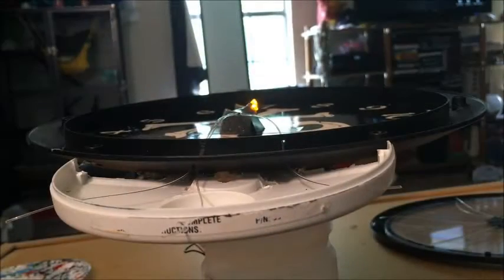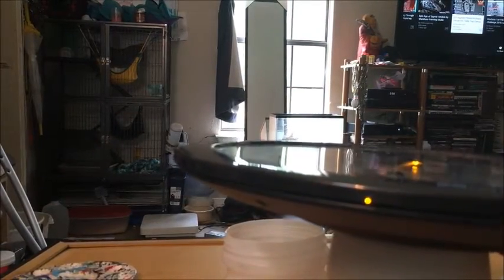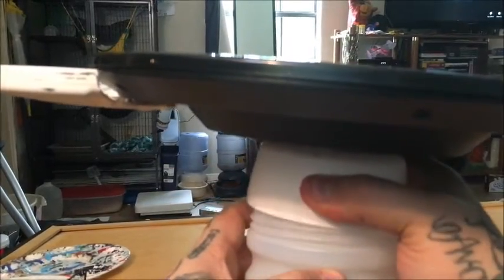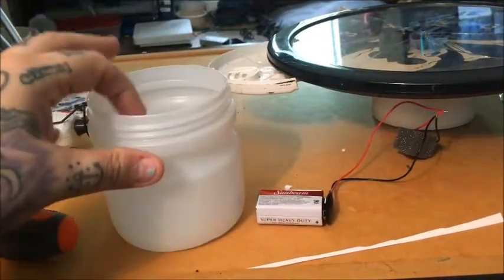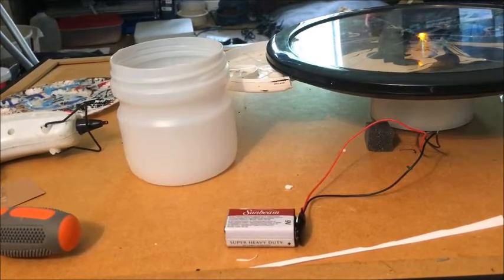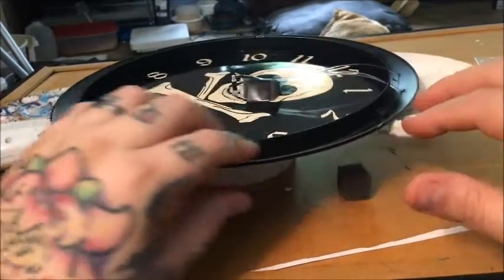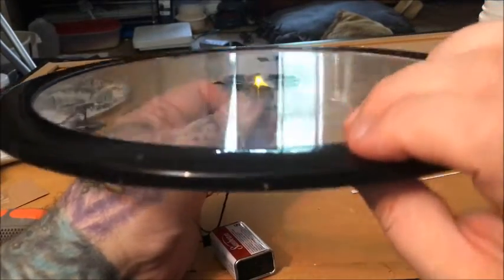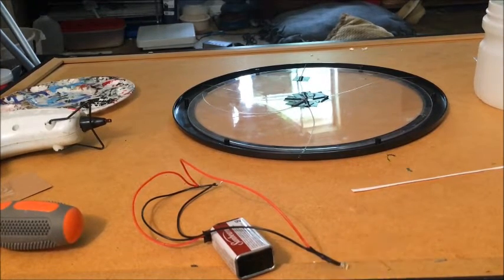Tips, Tricks , and Oopsies Leds pt 3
Heres some hobby tips and tricks I do and mess up at sometime please enjoy anything youd like me to try let me know im a rookie so ill do my best
Don’t forget to enjoy the
NERD LIFE!
Fallout Hobbies
I am a happy member of   Legion of Gamza

If youd like what you see and want to  feel free to

MUSIC
Mean Streetz by M2